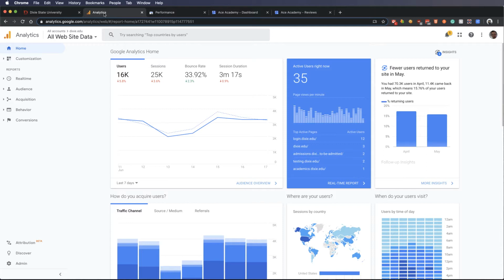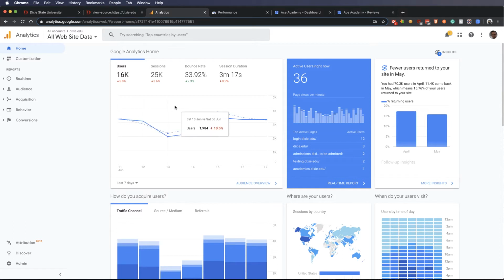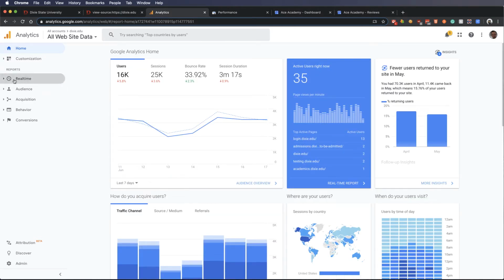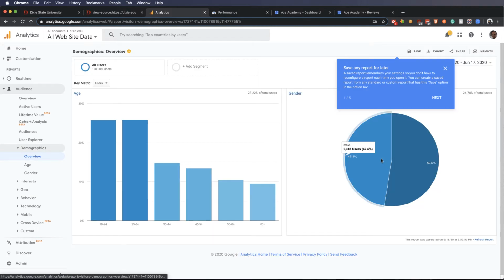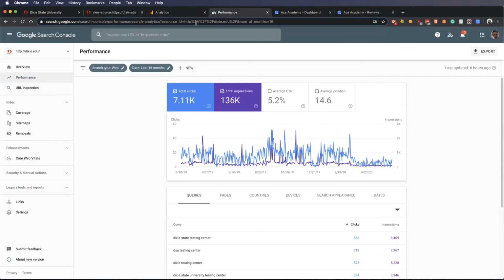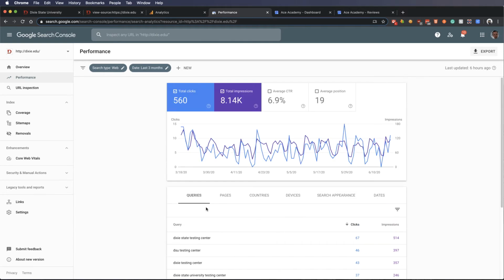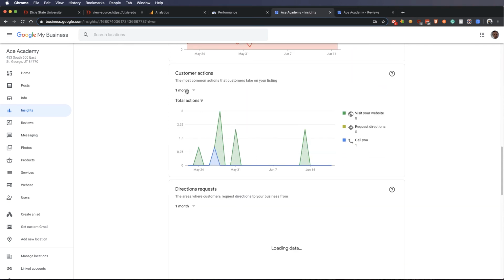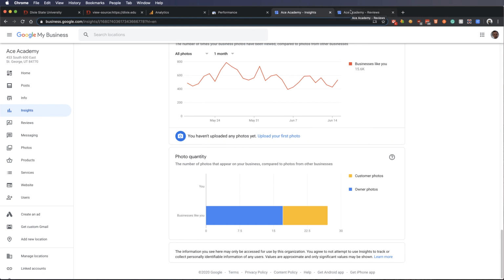Monitor Search Listings